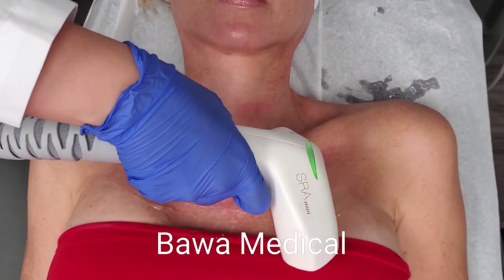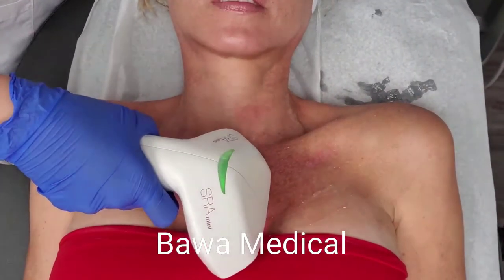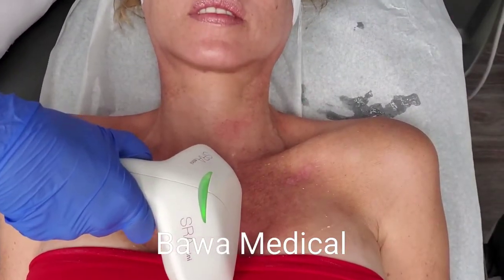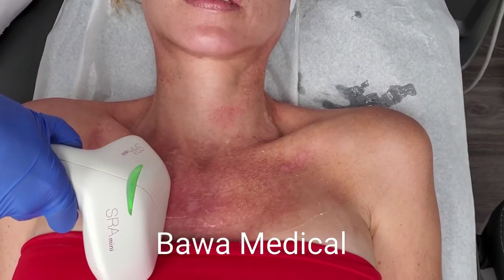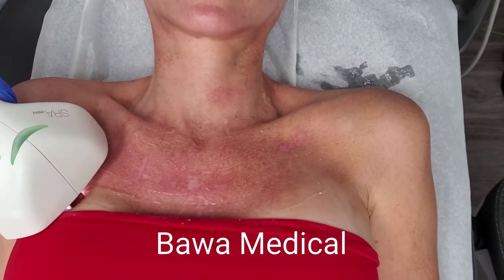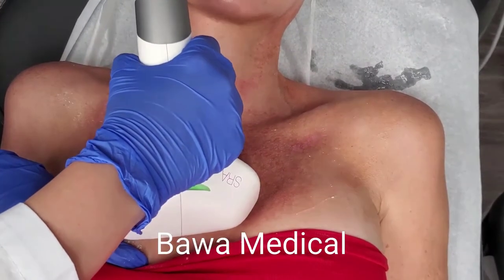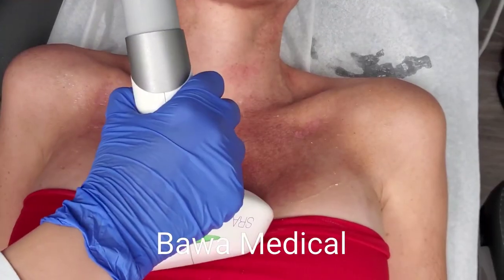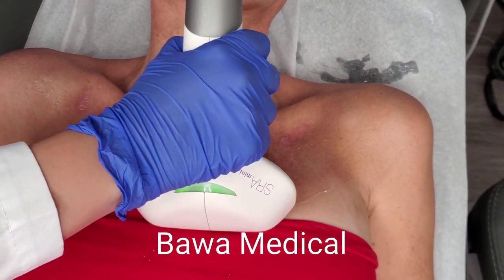Chest Sun Damage Correction With IPL Photofacial at Bawa Medical Boca Raton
An IPL photofacial at Bawa Medical will help you finally get rid of those sun spots that bother you. It helps people with Rosacea reduce the redness on their face and body. And kiss those prominent blood vessels goodbye.
🎄🕎 Want to get them what they really want for the holidays?! 😍 Call us. We have something amazing at every price point.